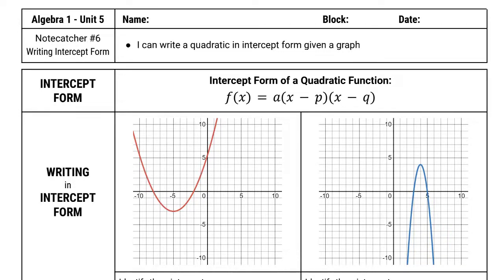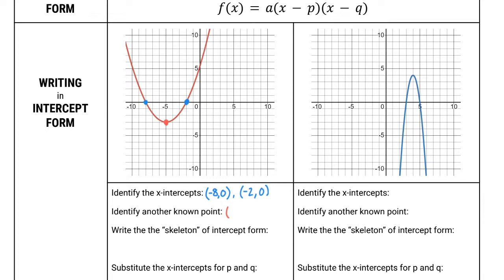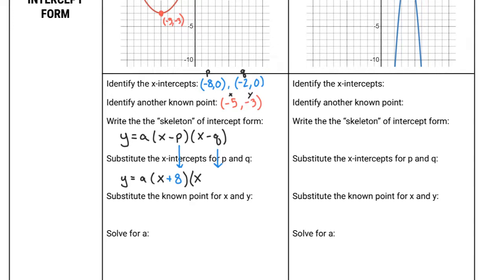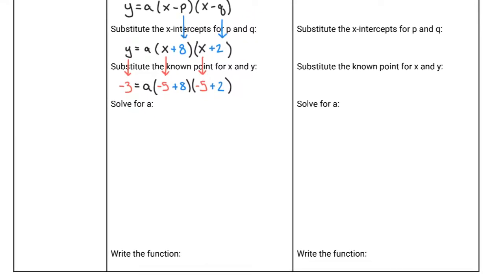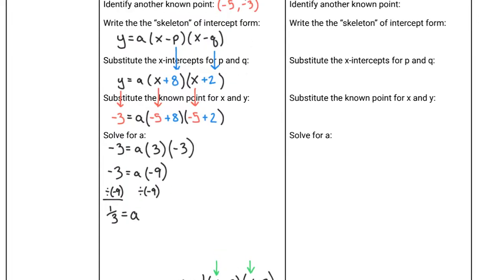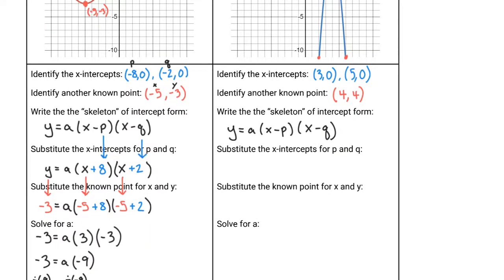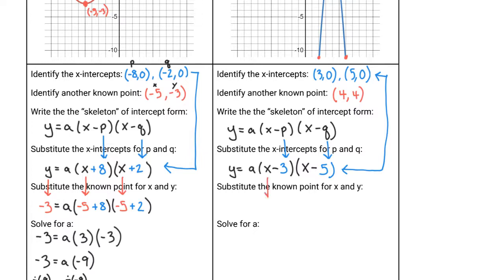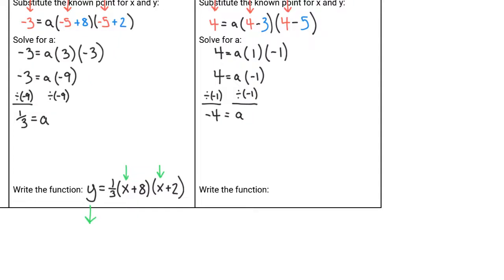Writing Quadratics in Intercept Form